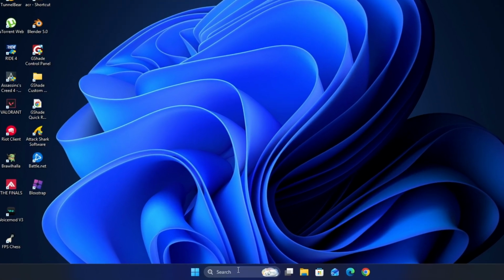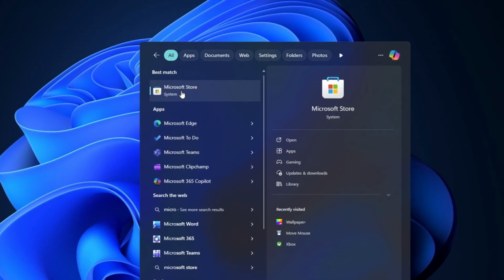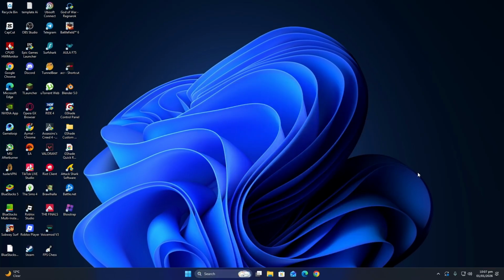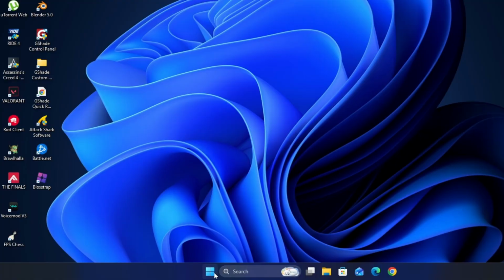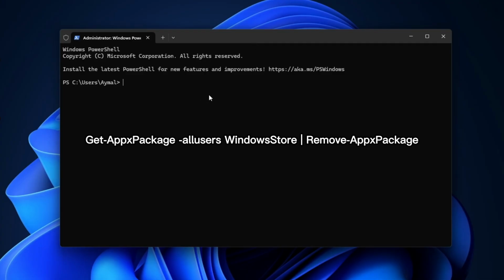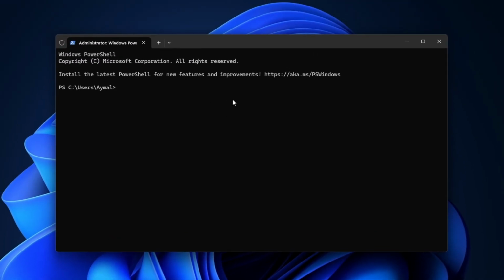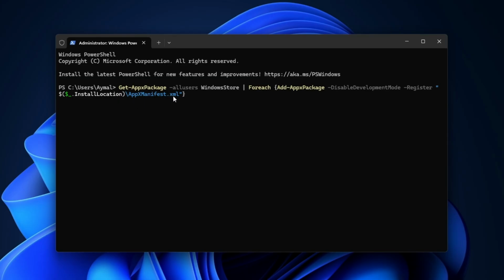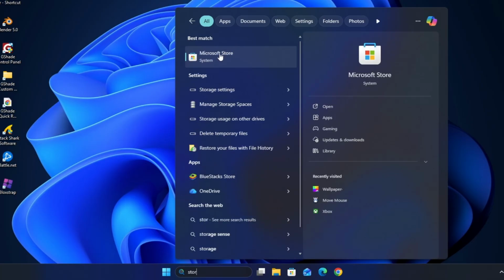Microsoft Store Missing in Windows 11| Restore It Fast!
Is the Microsoft Store missing in Windows 11, and you cannot install or update apps? In this video, you will learn a fast and safe way to restore the Microsoft Store without resetting your PC or losing data. This step by step tutorial shows simple methods that work on most Windows 11 systems, even if the Store icon is completely gone. Follow along carefully and pause the video if needed. By the end, your Microsoft Store should be back and working normally.

Did this tutorial fix the problem on your PC?

🔐 Secure Your Online Activity with NordVPN:

30-day money-back guarantee
Starting at just €3.09/month (instead of €11.59)!